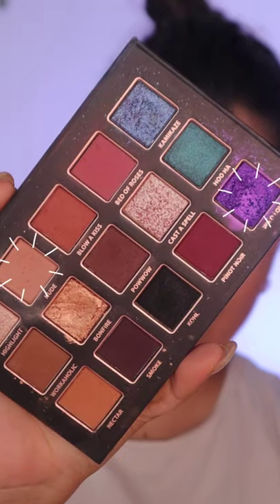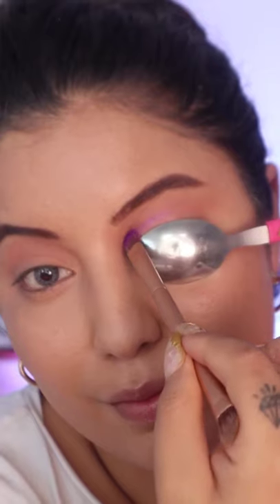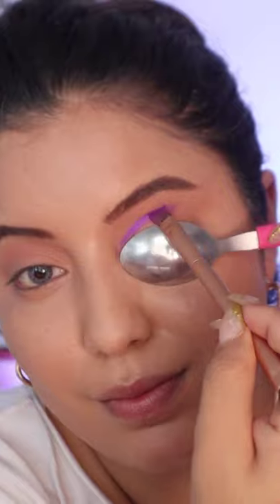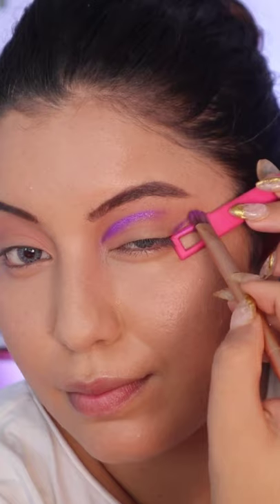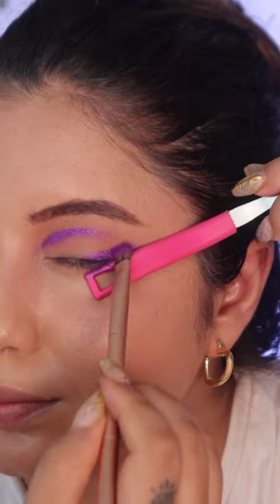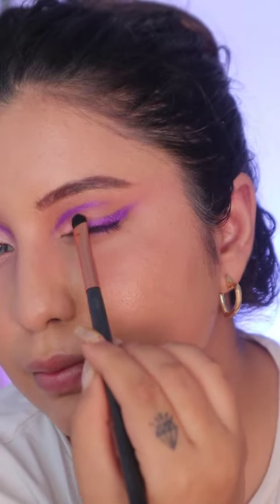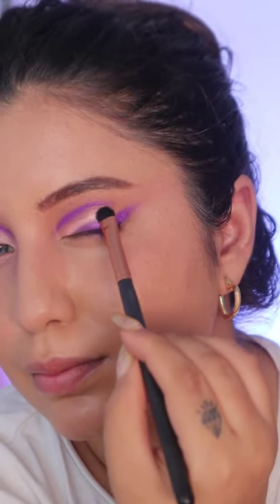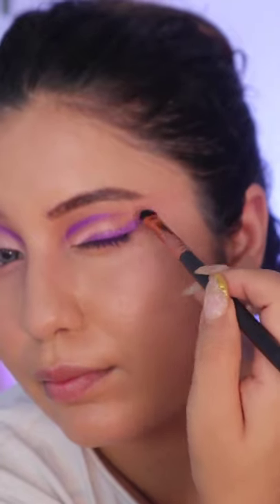Trying Cutcrease eyeshadow using spoon hack#shorts#youtubeshorts#tiktokhacks